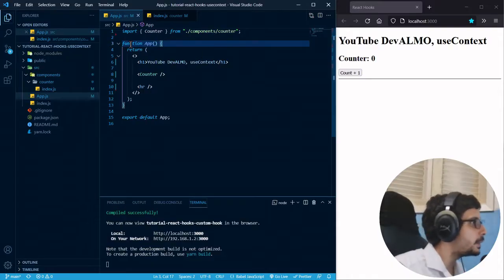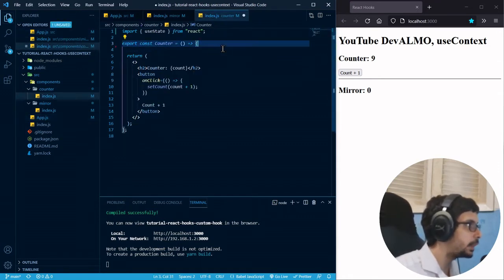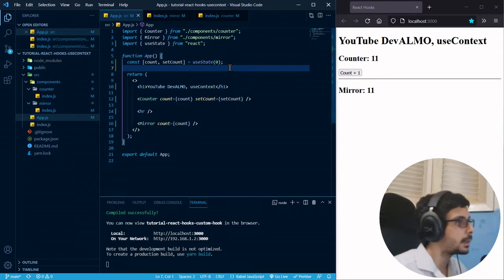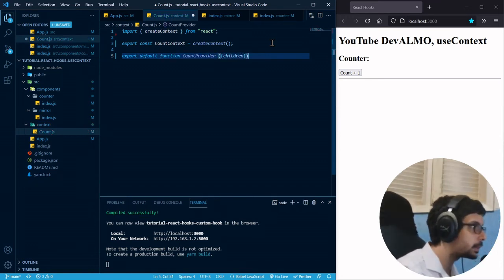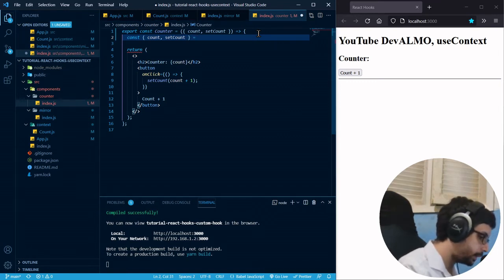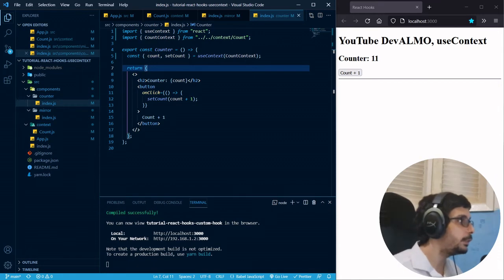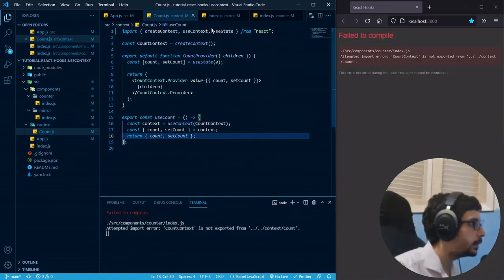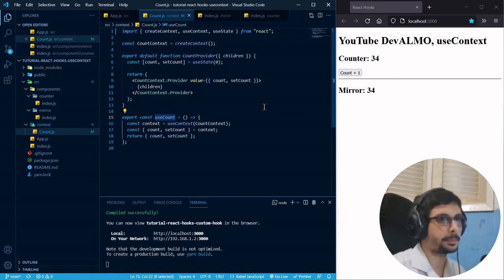Tutorial React Hooks - useContext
In this video we start to learn about react hooks, the main subject being useContext